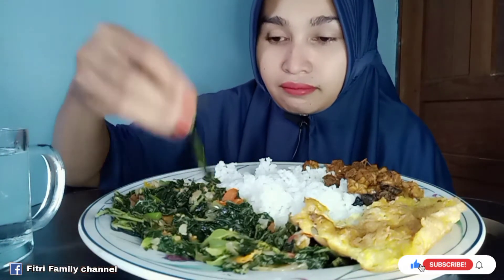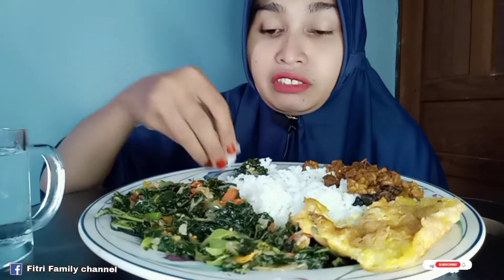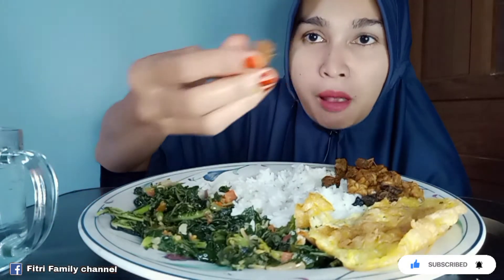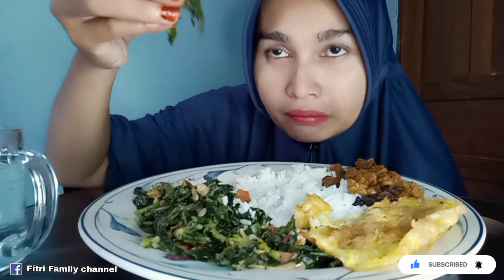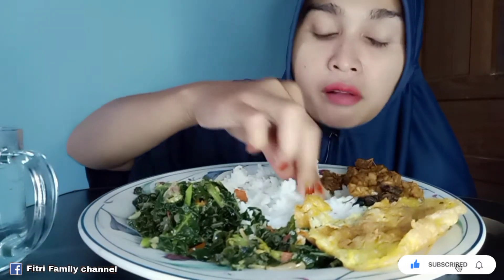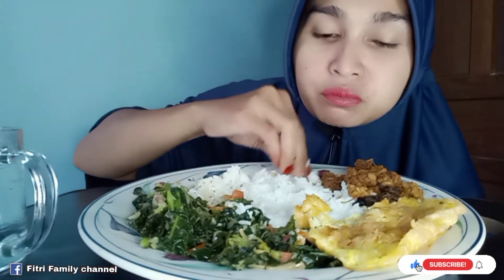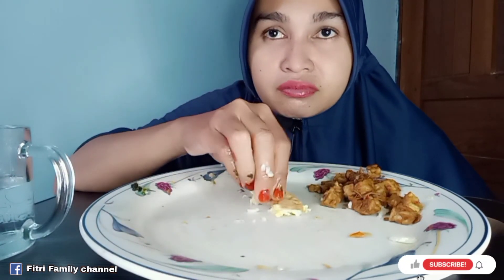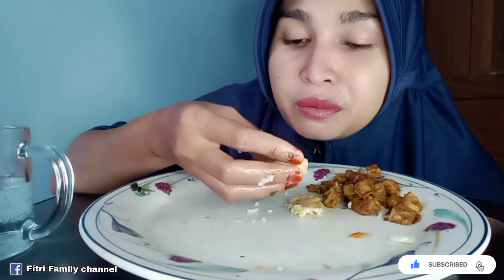MAKAN TUMIS DAUN PEPAYA PEDAS ASLI BIKIN KETAGIHAN TIDAK PAHIT || ASMR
resep masak daun pepaya, dan mukbang tumis pedas batang pepaya yang bikin nagih karena tidak pahit

tumis daun pepayaasmr tumis daun pepayadaun pepaya pedasasmr mukbangasmr eatingcara mengolah daun pepayaMakan tumis daun pepaya pedasMukbang daun pepaya먹방asmr mukbang no talking